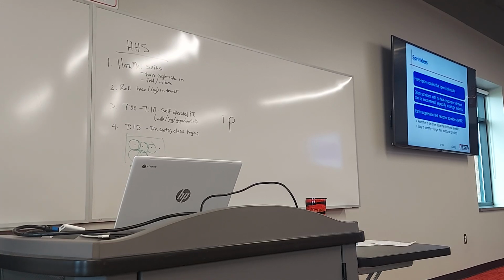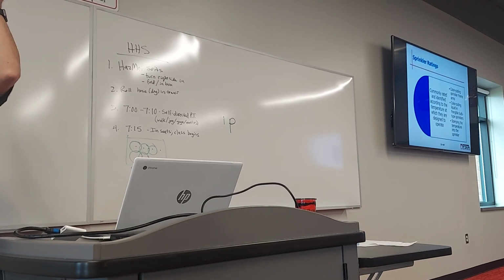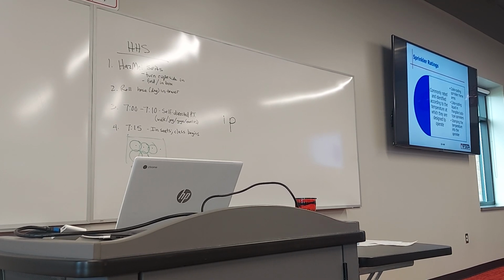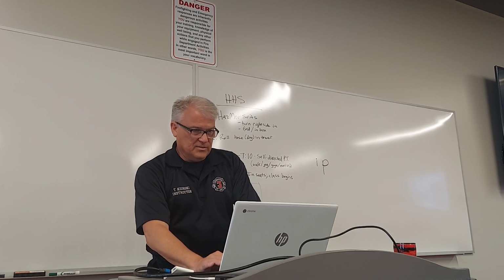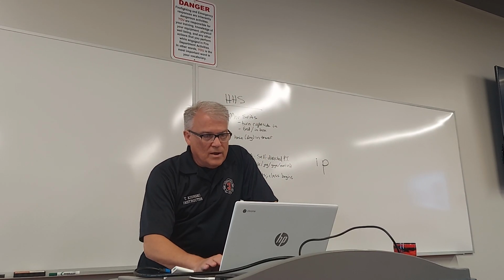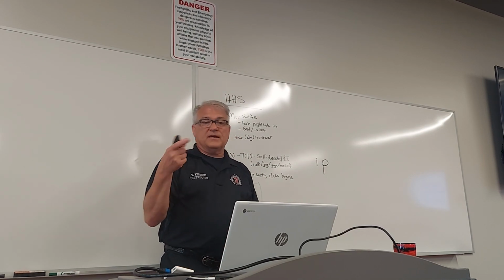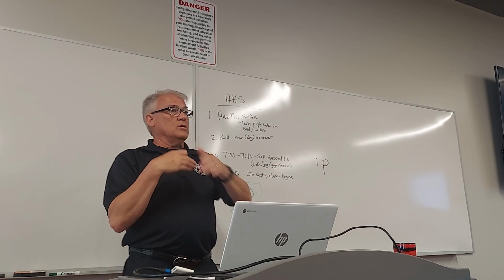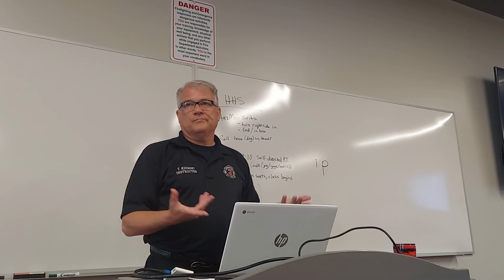fire academy 9 4/26/22 part 3